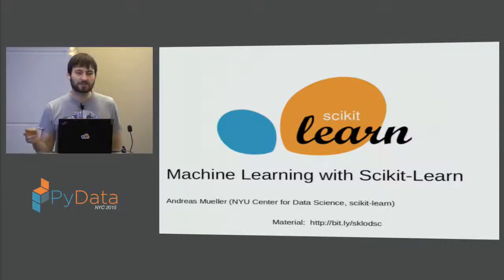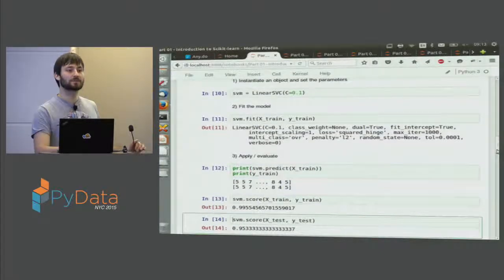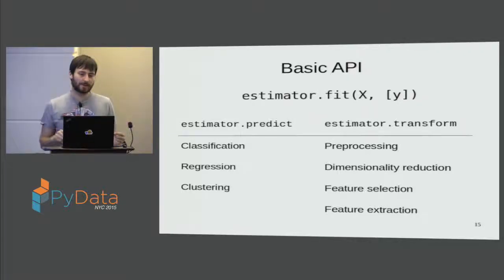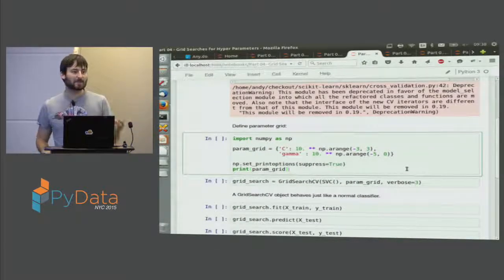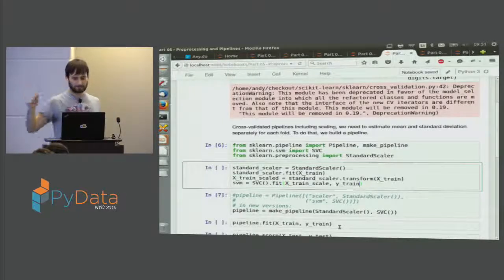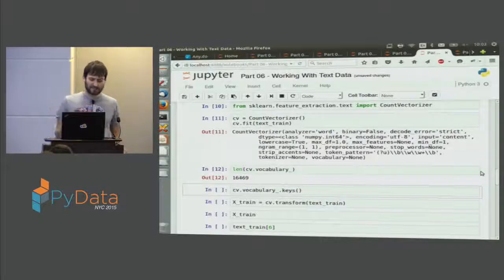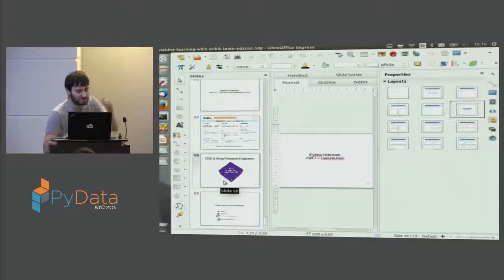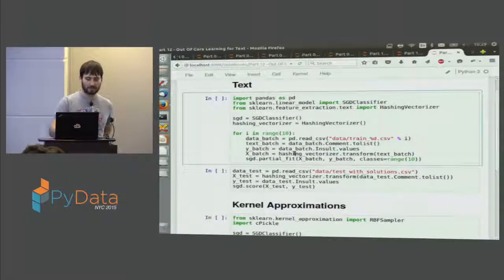Andreas Mueller Machine Learning with scikit learn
머신러닝 강의